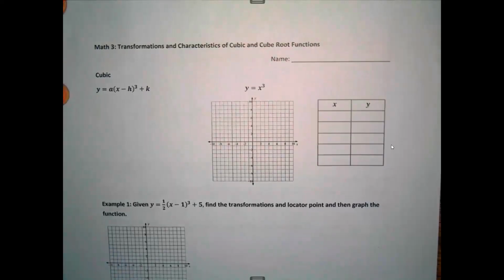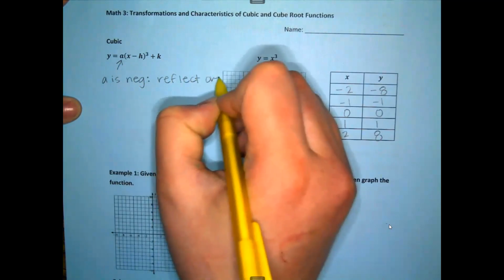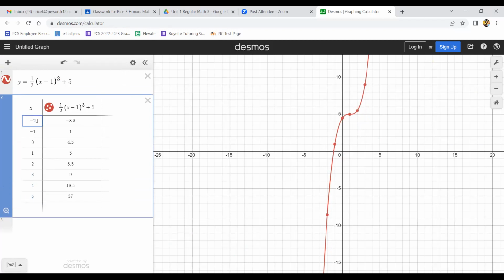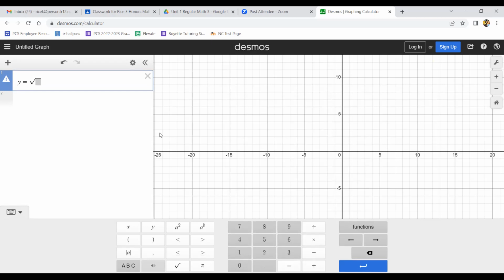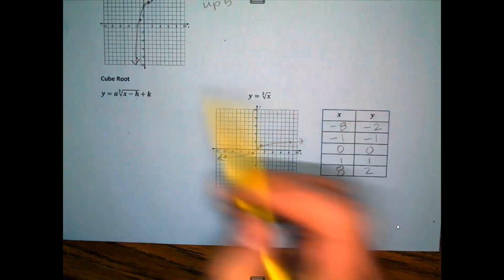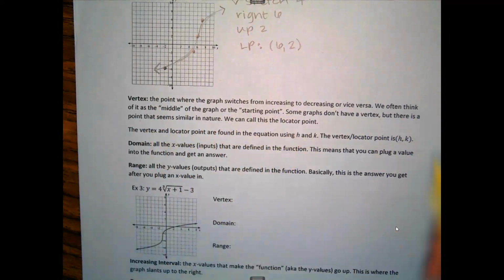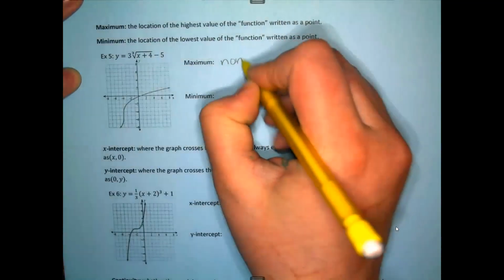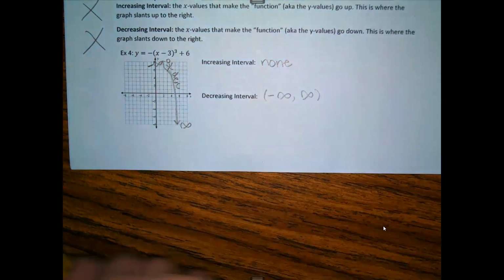Transformations and Characteristics of Cubic and Cube Root Functions